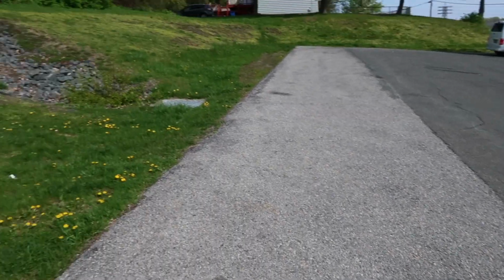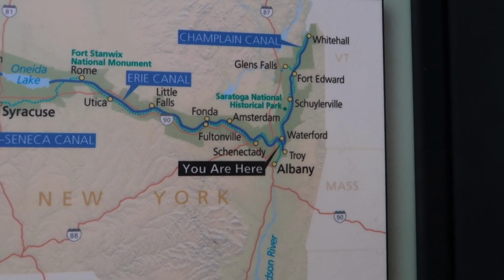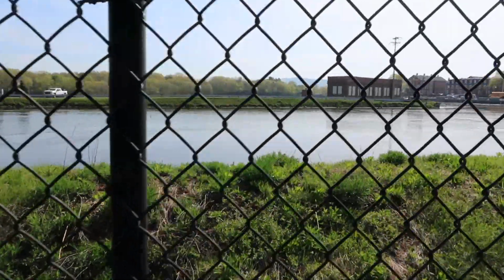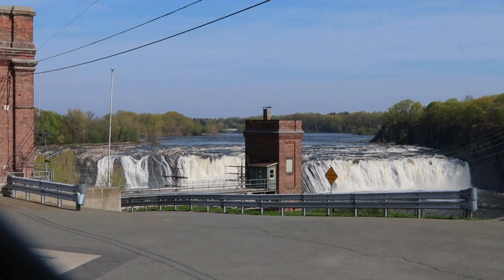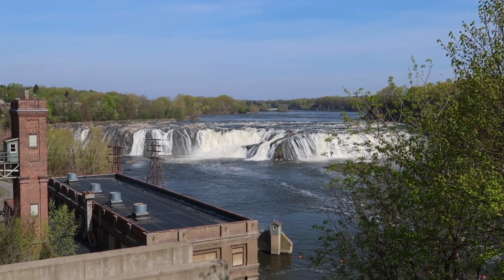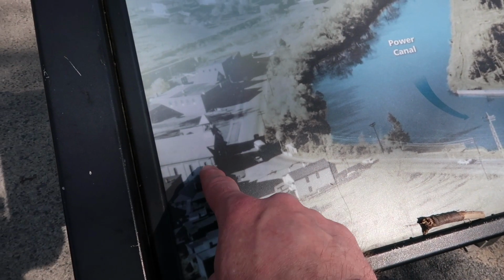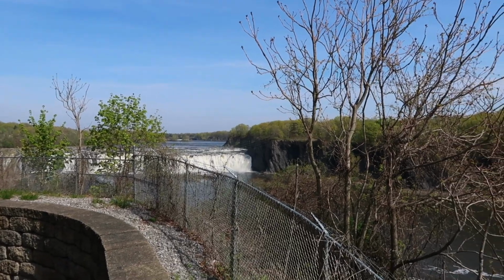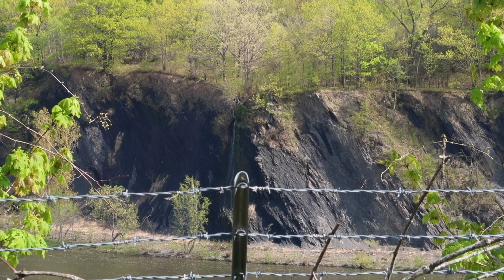The OTHER Niagara Falls of New York!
Today we're in Cohoes NY at Cohoes Falls- to check out this tiny waterfall! Just kidding! It's MASSIVE! As a fatter of fact it was the "Niagara Falls" of waterfalls before Niagara Falls was a tourist attraction!

We're Ken & Becky! We live in Central New York and love going to theme parks, historical and unique places around New York State and the surrounding area!

Let's take a Flying Roadtrip!